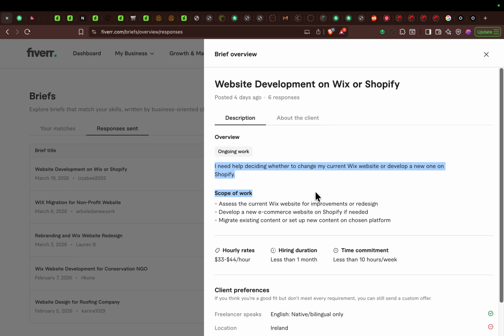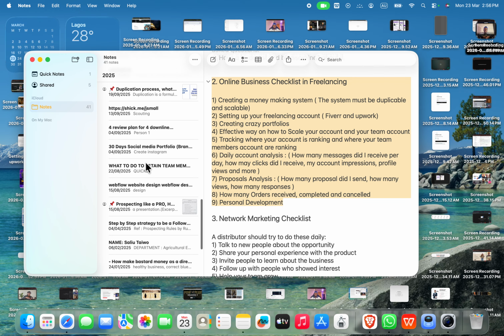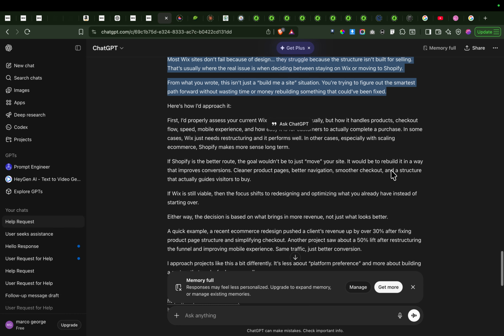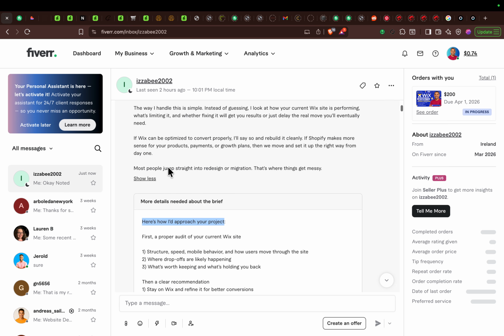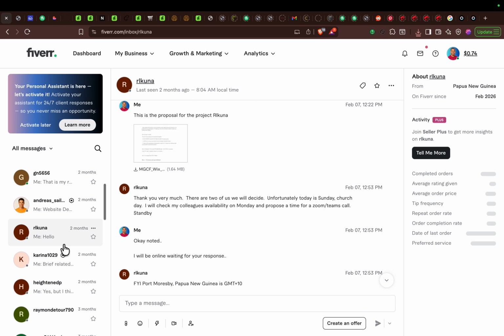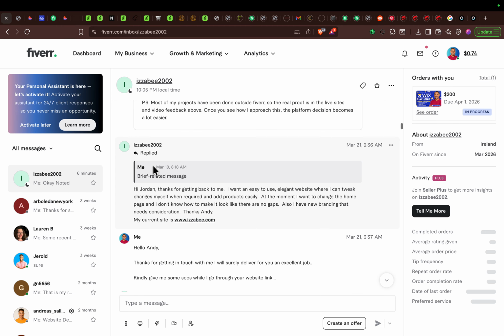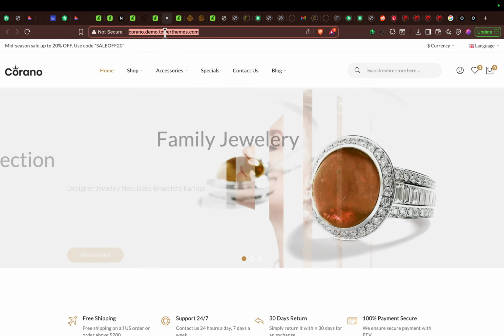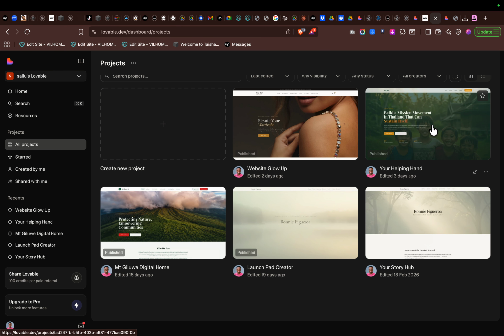Fiverr Brief Response Strategy That Actually Converts (Step-by-Step)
Most people replying to Fiverr briefs are just wasting their time.

They either sound robotic, copy templates, or completely miss what the buyer actually wants. And then they wonder why nobody responds.

In this video, I break down exactly how to respond to Fiverr briefs the right way and how to turn those responses into paying clients in under 25 minutes.

This is not theory. This is the exact approach I use to get replies, start conversations, and close deals without sending long, boring proposals.

What you’ll learn:

How to understand what the buyer is really asking for
How to structure your response so it feels natural and not copy-paste
What to say (and what to avoid) when replying to briefs
How to stand out even if there are tons of other sellers
The 25-minute method I use to go from brief to conversation

If you’ve been sending responses and getting ignored, this will fix that.